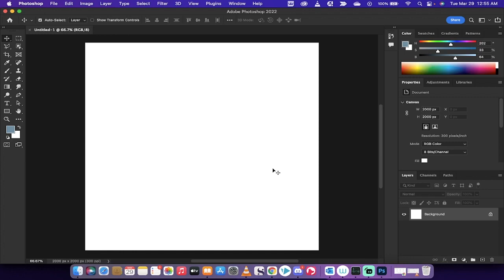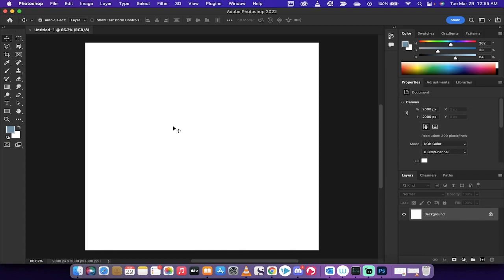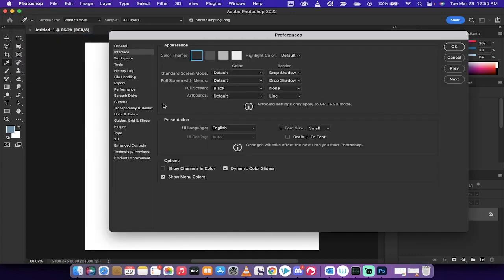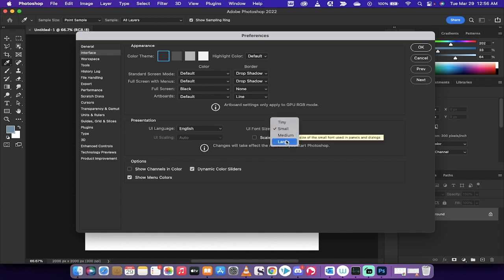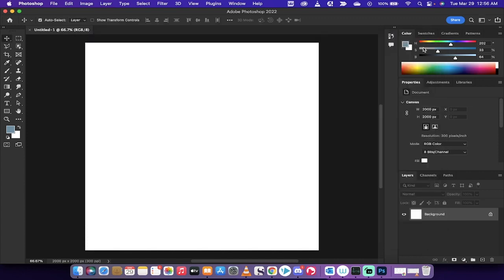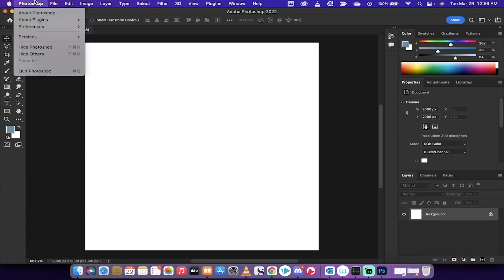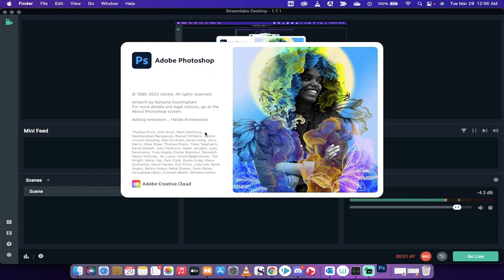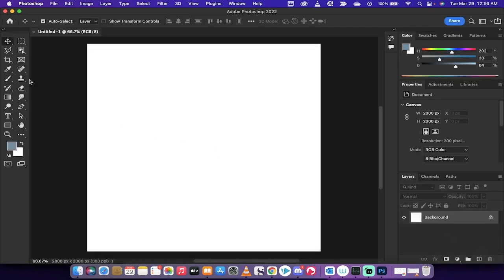How to Increase Toolbar Size and Icon Size in Photoshop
If you find the default toolbar and icon sizes in Photoshop too small to work with, this tutorial is for you! In this video, we'll show you how to increase the size of your toolbar and icons in Photoshop. We'll walk you through the process step by step, from accessing the preferences menu to adjusting the interface settings. With this technique, you can customize the Photoshop interface to better suit your needs and preferences. Whether you're a graphic designer, photographer, or digital artist, this tutorial is sure to help you work more efficiently in Photoshop!